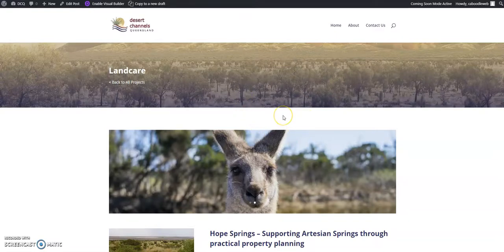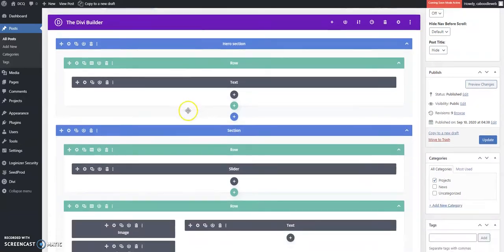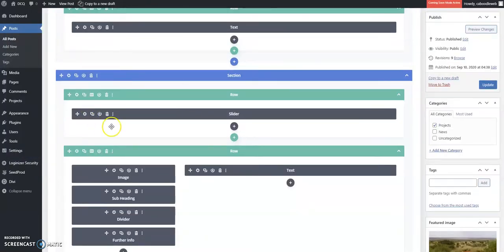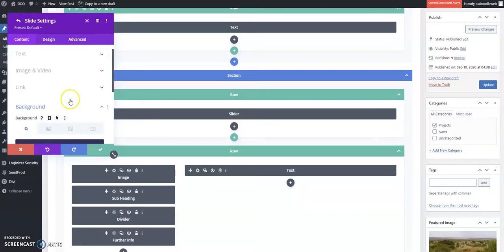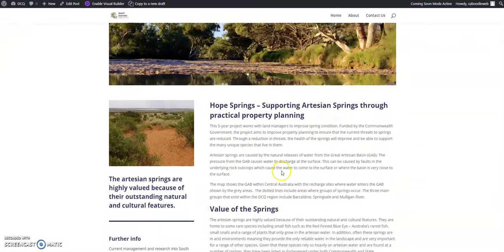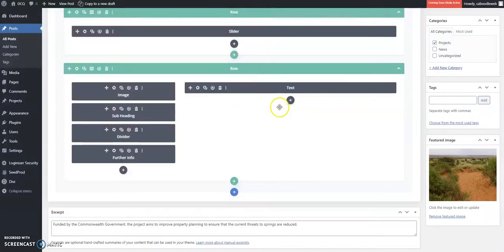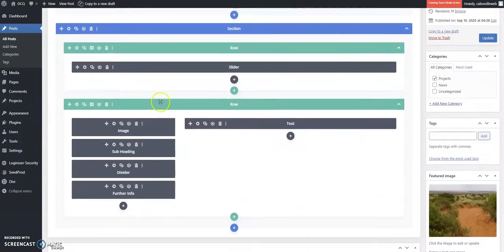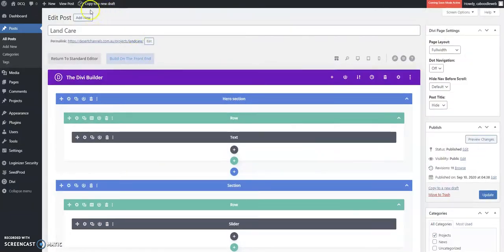Basic Tutorial for the DIVI Builder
An introduction for new users on how to edit the content of a post or page using the DIVI theme builder.

This site is built using the DIVI Theme which we recommend - find out more